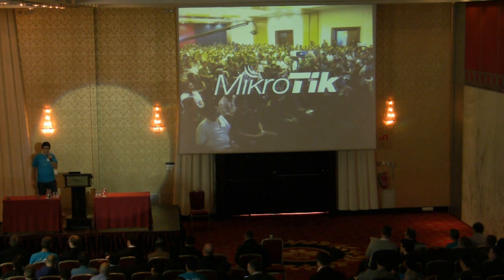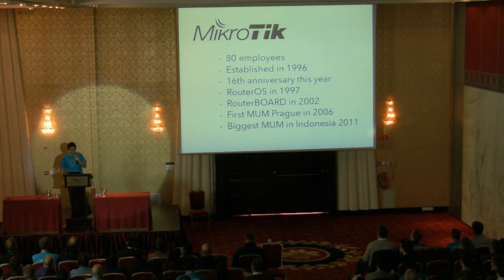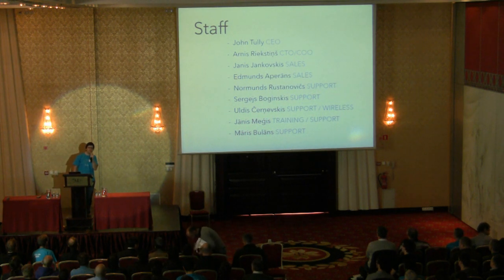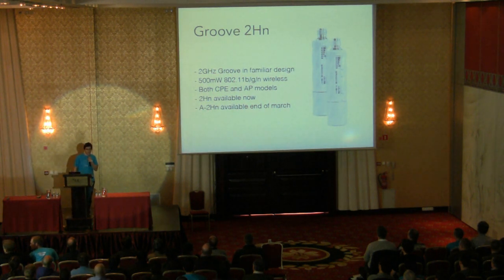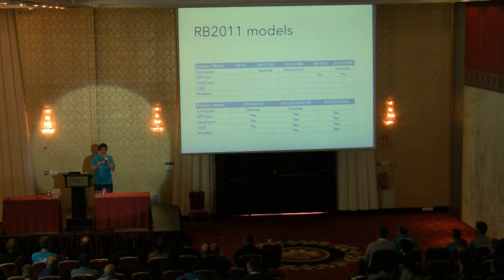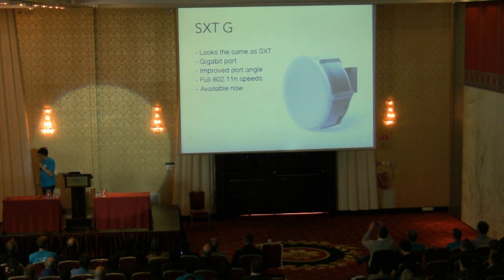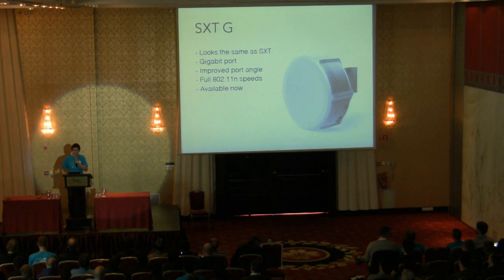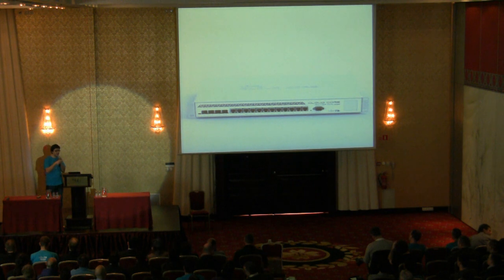New MikroTik Product announcement at MUM 2012 in Poland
Cloud Core Router, RouterBOARD Metal and more, MikroTik User Meeting (MUM) 2012, in Warsaw, Poland